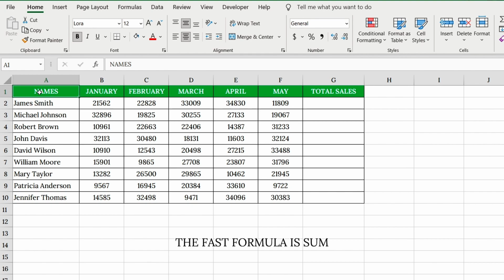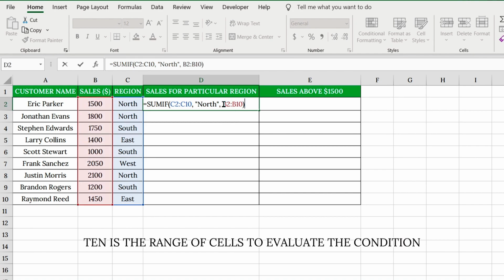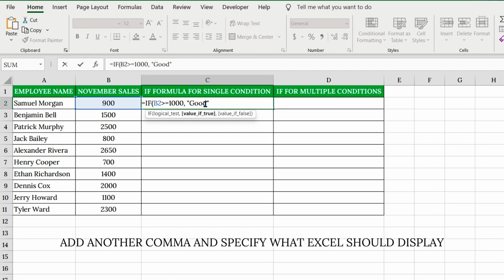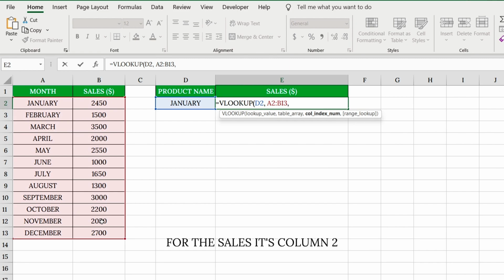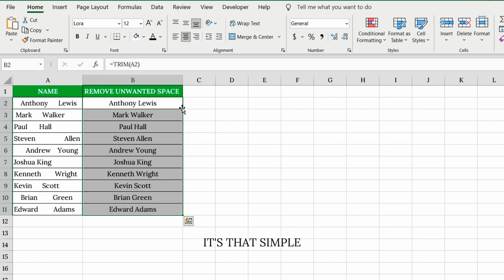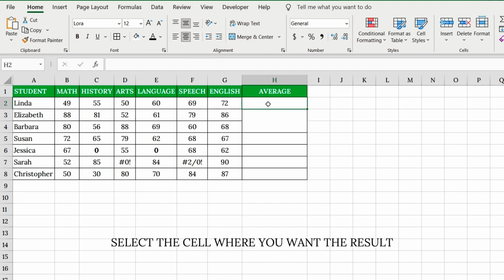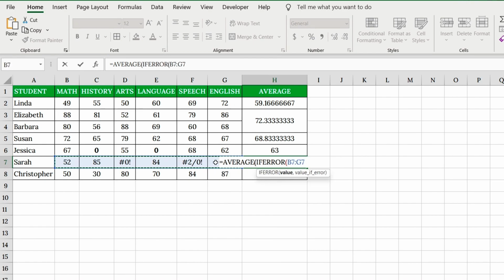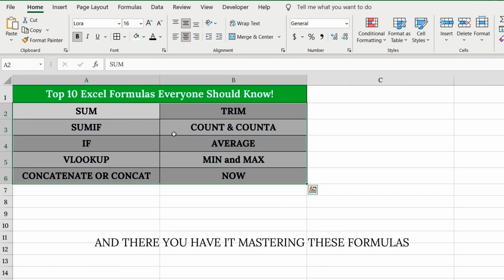10 Excel Formula You’ll Wish You Knew Earlier!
Top 10 Useful Formulas in Excel | Top 10 Excel Formulas Everyone Should Know | top 10 excel formulas to make you a pro user | top 10 excel formulas for beginners | top 10 advance excel formula

Are you ready to supercharge your Excel skills? In this video, we dive into the "Top 10 Excel Formulas" every user must know! These formulas are game-changers, designed to make your tasks faster, easier, and more efficient. Whether you're a beginner or looking to level up your skills, this is the perfect guide to mastering Excel!

Here’s What You’ll Learn:
1️⃣ SUM: The ultimate formula for quick totals, including pro tips and shortcuts like AutoSum and Alt + =.
2️⃣ SUMIF & SUMIFS: Add values based on specific conditions—perfect for filtering data!
3️⃣ IF: Simplify decision-making with dynamic "Good" or "Poor" outputs or even multi-level categorization.
4️⃣ VLOOKUP: Search like a pro and find values in a snap with this advanced lookup formula.
5️⃣ CONCATENATE (CONCAT): Combine text, names, and more seamlessly.
6️⃣ TRIM: Clean up messy data with one simple formula.
7️⃣ COUNT & COUNTA: Quickly count numbers, text, or any data in your range.
8️⃣ AVERAGE: Calculate performance metrics like a breeze, plus tips for handling zeros and errors.
9️⃣ MIN & MAX: Instantly find the smallest or largest values in your data.
🔟 NOW: Keep your spreadsheets updated with the current date and time.

- Packed with step-by-step examples and real-world scenarios.
- Includes shortcuts and pro tricks to save time.
- Perfect for students, professionals, and anyone aiming to work smarter in Excel.

Join thousands of Excel enthusiasts in boosting productivity with these must-know formulas. Which formula do you use the most?